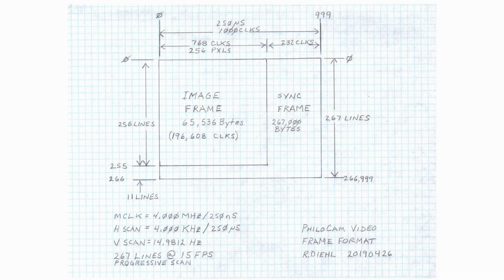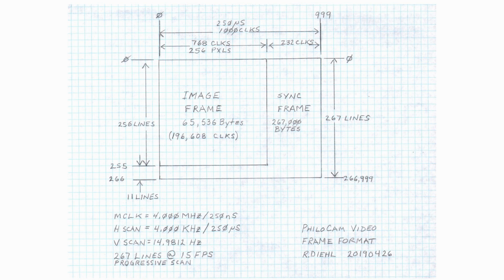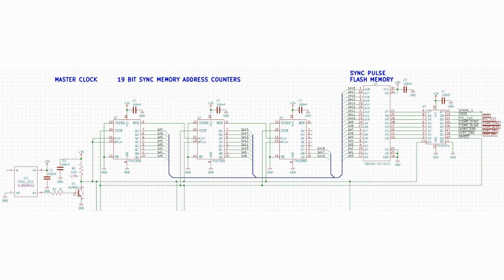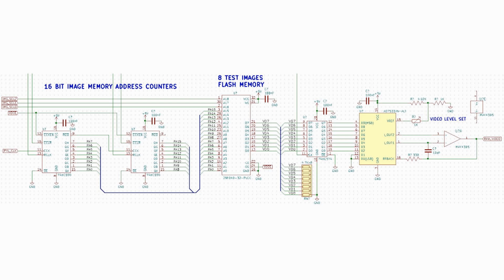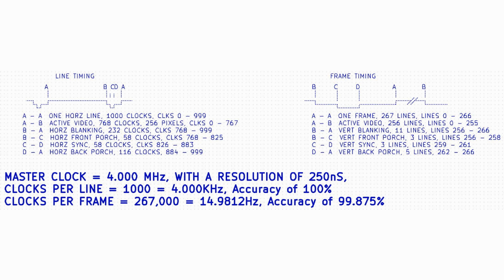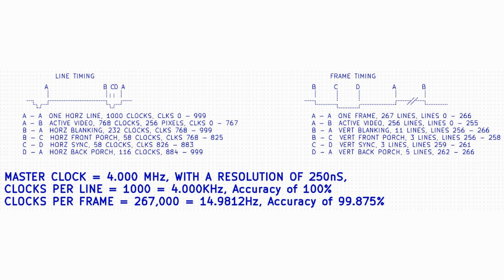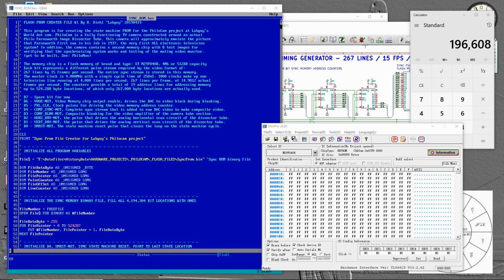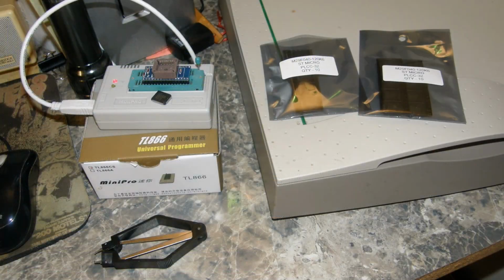PhiloCam Part 8 - New video format sync generator, Part 3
You folks are going to LOVE this episode! Guaranteed or double your nothing back! The Quick Basic 64 is installed and operating. My memory of how to write code with it is returning after a 20 year absence. Sync generator state machine code is being written as I type and binary code for the state machine is partially complete. New flash memory chips have arrived. The new memory chips are now recognized by my device programmer and are programmed and are installed on the board. Eight 256x256 (65KB) raw binary test images have been prepared and are ready to be programmed into their own flash memory. The sync to video relationship is explained in painful detail. Scope waveforms are shown. Enjoy!

Click that THUMBS UP buttons or you will wake up screaming in the night! Also, Labguy may scowl in your general direction or start thinking poorly of you in general! You wouldn't want that, now would you?

PhiloCam project at my site. Badly out of date. Keep checking back!

Quick Basic 64 - My programming tool of choice for quick and simple programming. Stop laughing!

Digi-Key Electronics where Labguy gets everything else he can't get above.